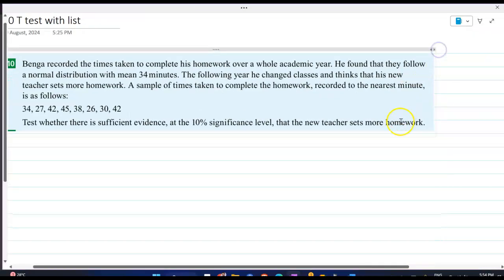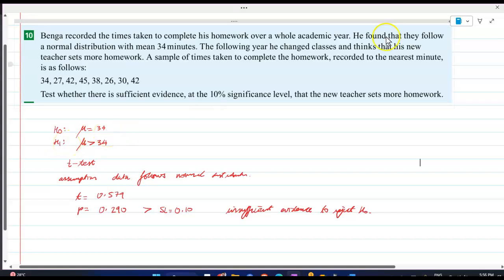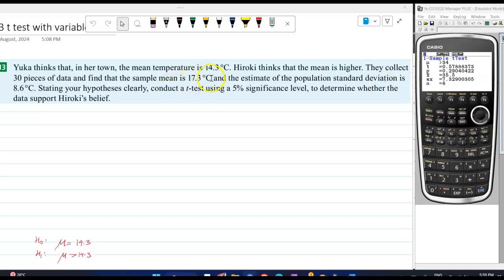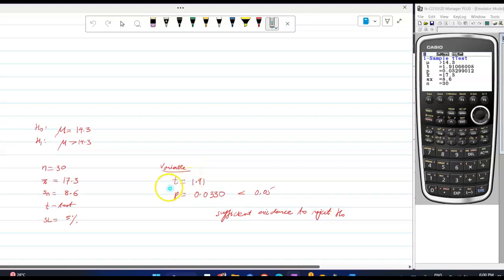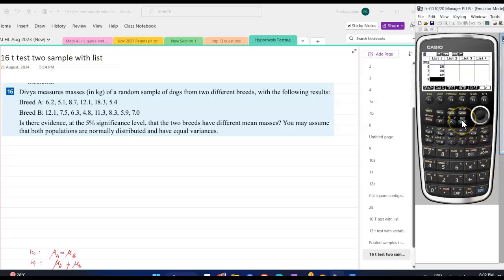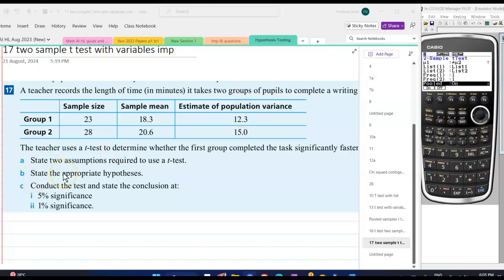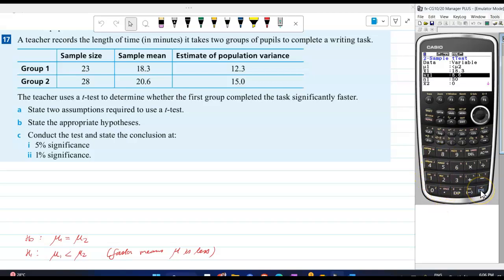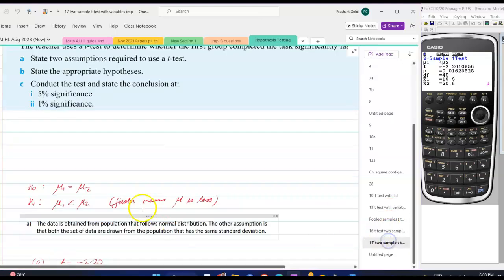types of t test in IB MAI HL